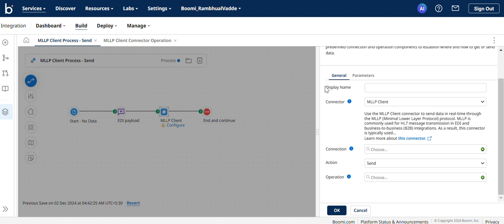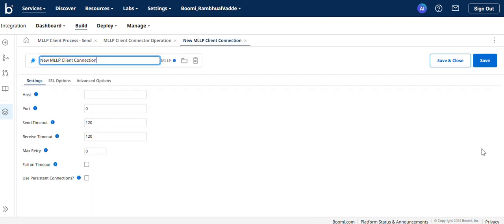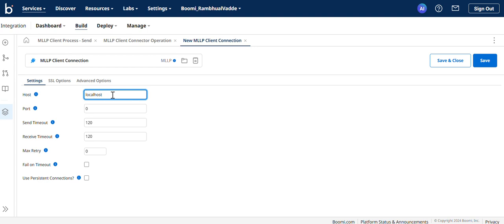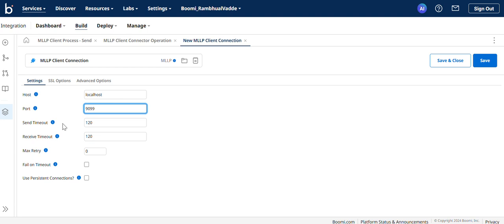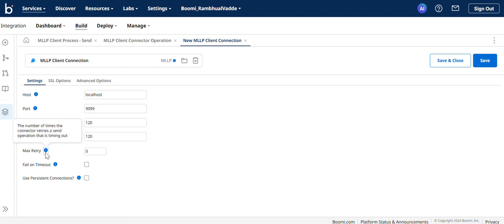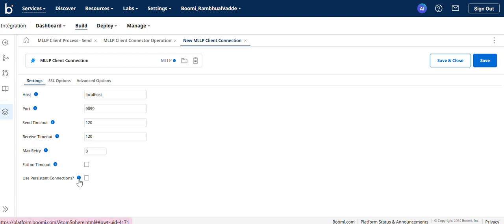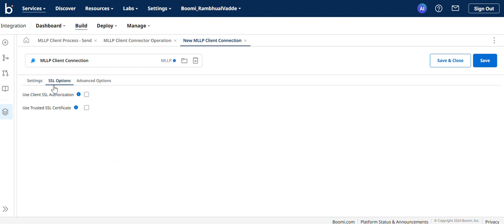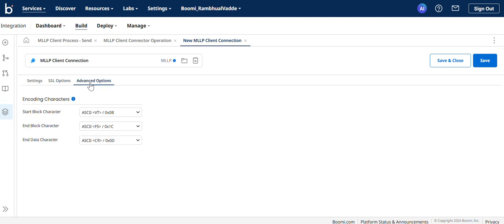Integration - How to Create/Configure A MLLP Client Connection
How to create/implement an MLLP Client connection in Boomi.